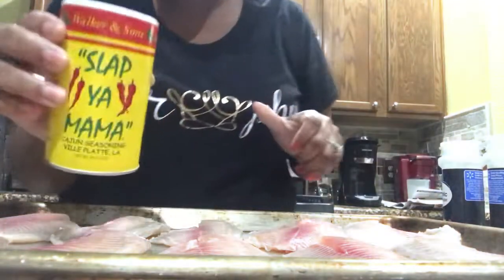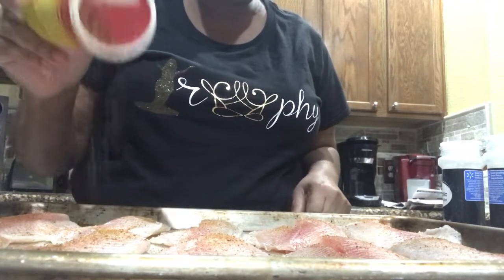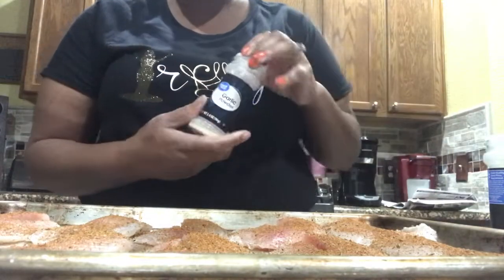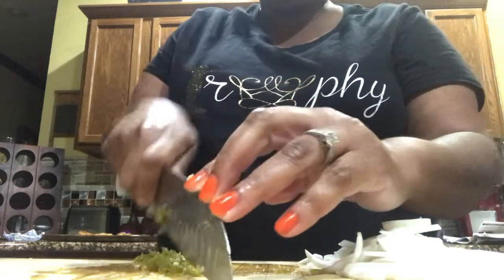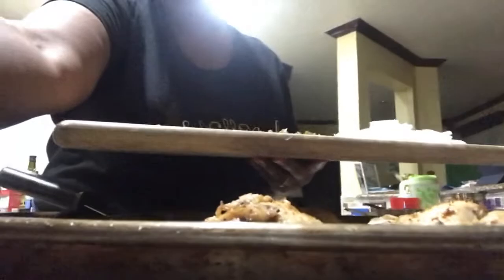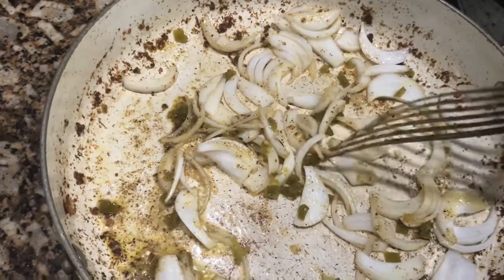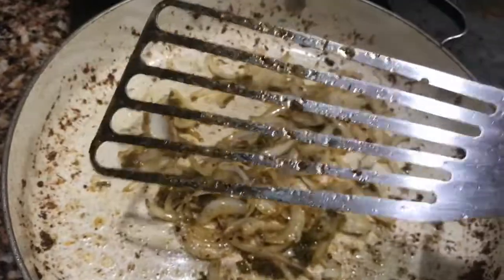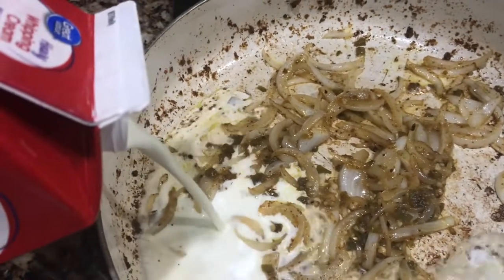HOW I MAKE TILAPIA (Cook With Me)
In this video, I will be cooking some Tilapia, smothered in a creamy garlic, and jalapeno sauce (recipe by Kee Lee) with fresh spinach. Enjoy!!

YouTube Eat Sleep Repeat Pillowcase
Youtube Red Pillow Case
Camera Camcorder Vlogging Camera for Youtube
QIAYA Selfie Light Ring Lights LED Circle Light Cell Phone Laptop Camera Photography Video Lighting Clip On Rechargeable
Try Me Tiger Sauce 10 OZ

*We are participants in the Amazon Services LLC Associate Program, An Affiliate Advertising program Design to Provide a Means for us to earn Fees by Linking to Amazon.com and Affiliate Sites.*